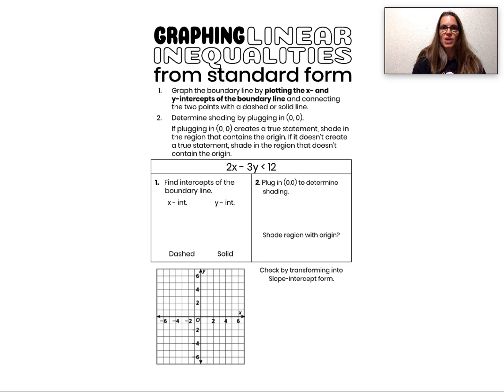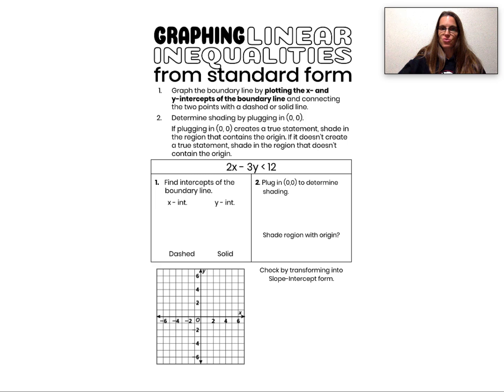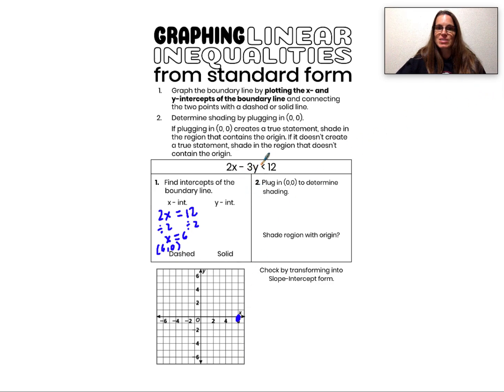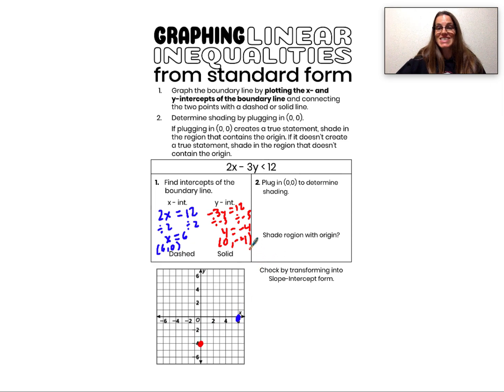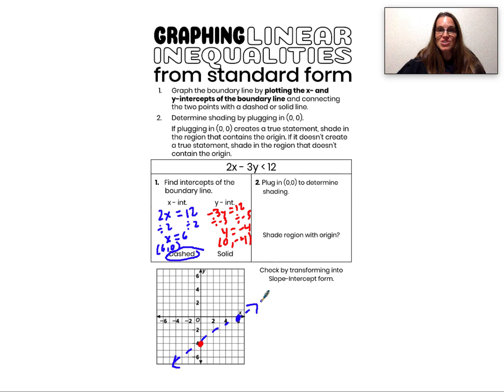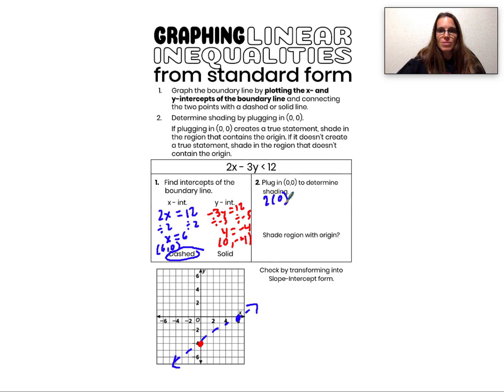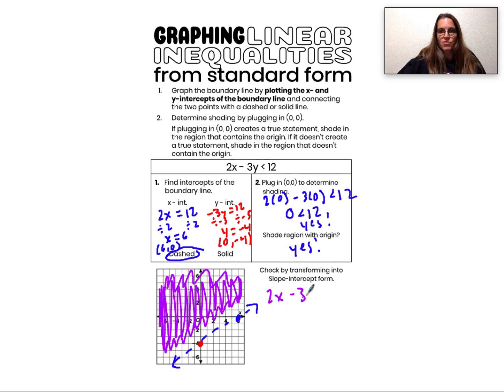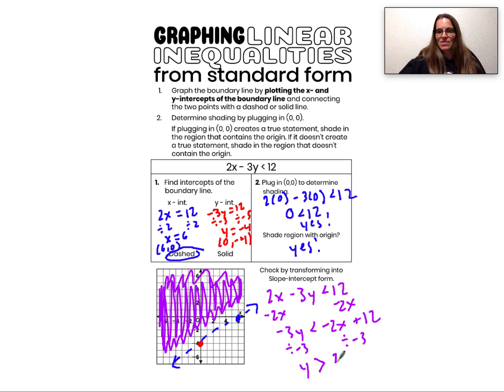2 18 Graphing Inequalities from Standard Form